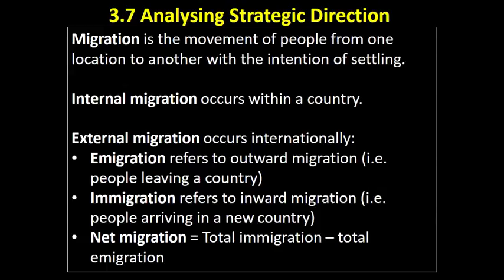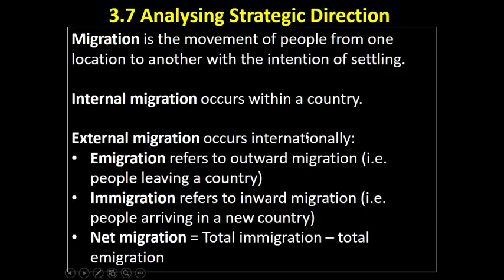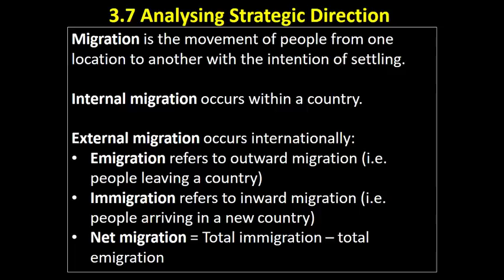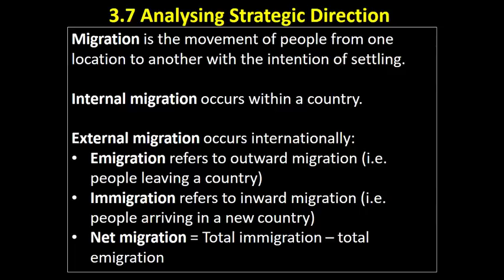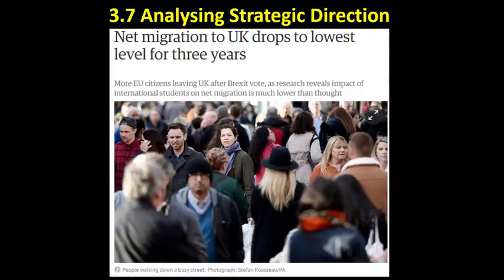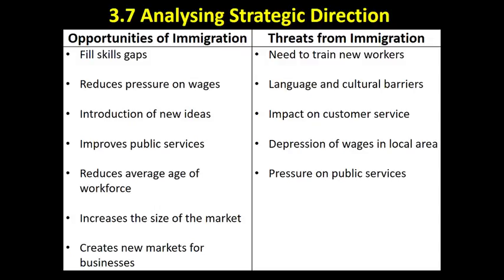3.7 47 The Social Environment - Migration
This video looks at the opportunities and threats presented to businesses as a result of changes in migration.